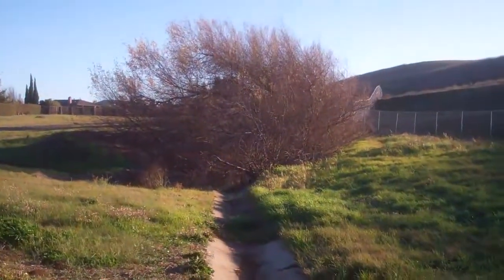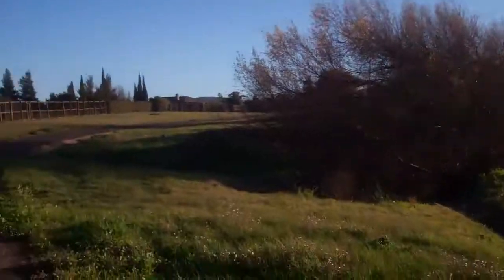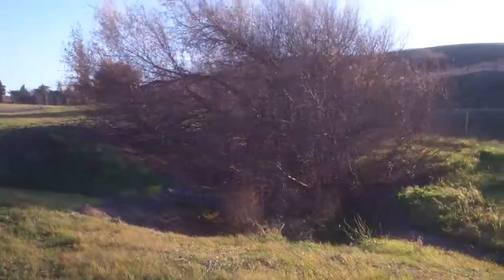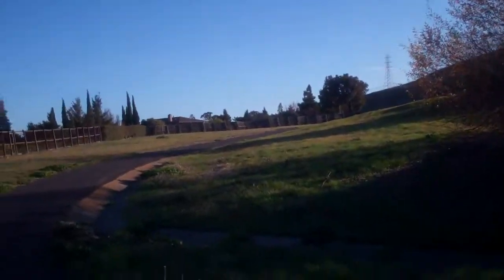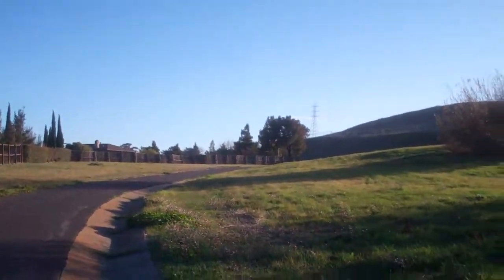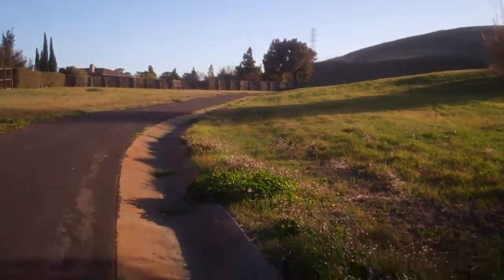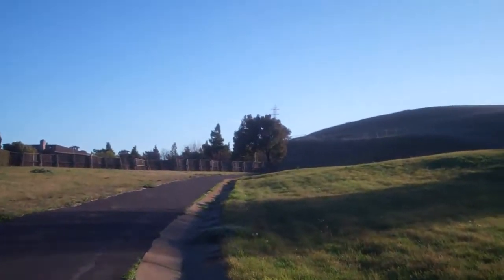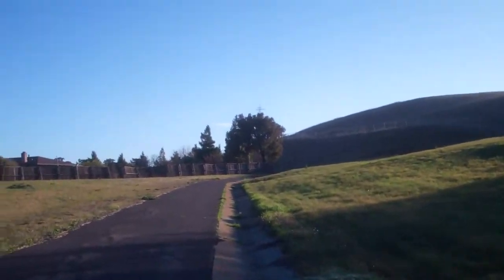[427] Replacing Caches - 2012-01-05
I was going to visit Scott, but he wasn't home.